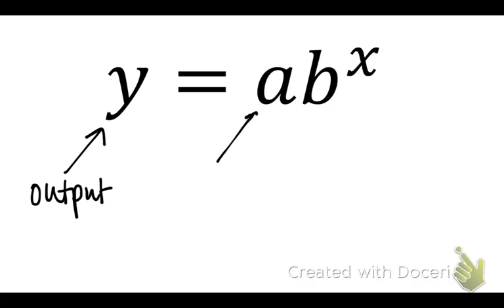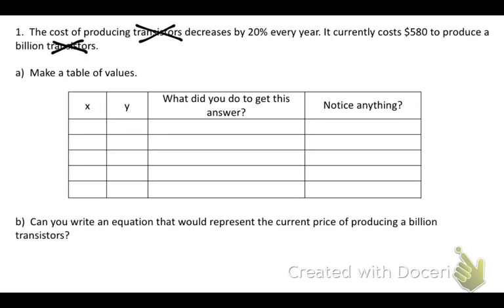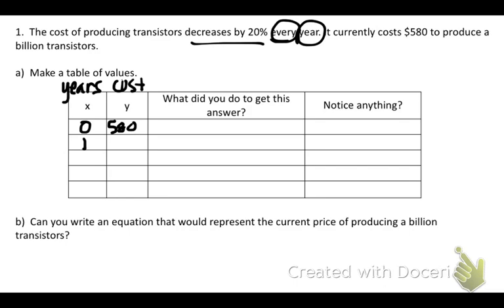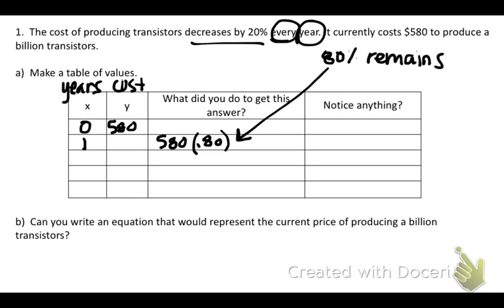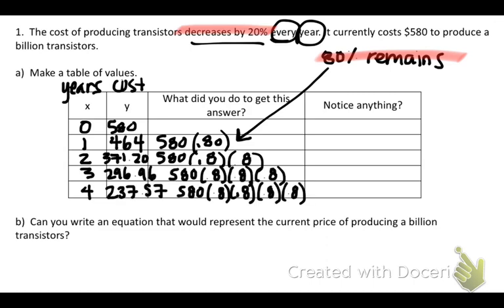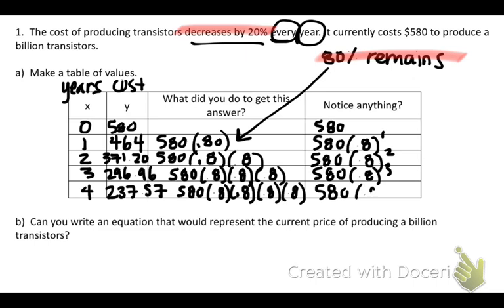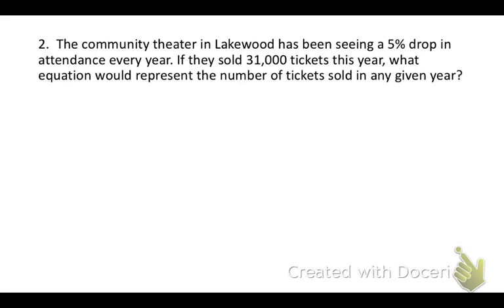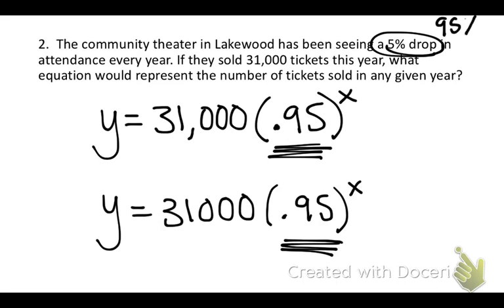2-7 video: exponential word problems (decreasing)